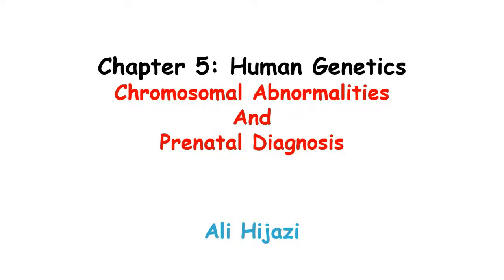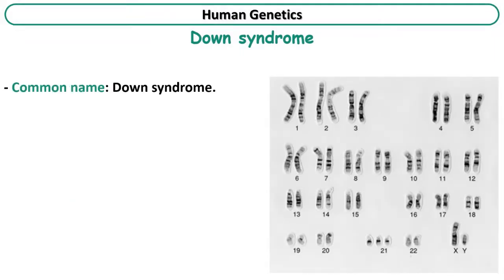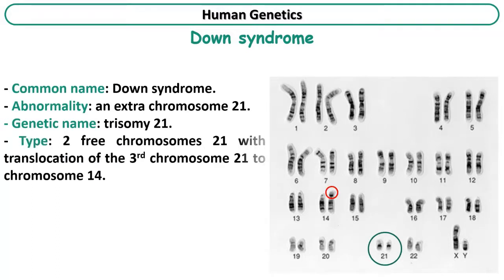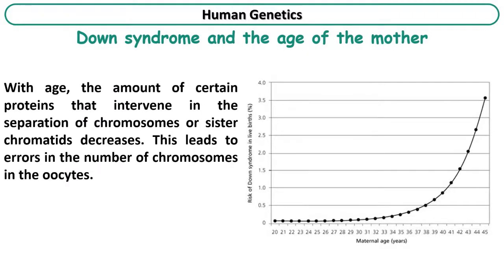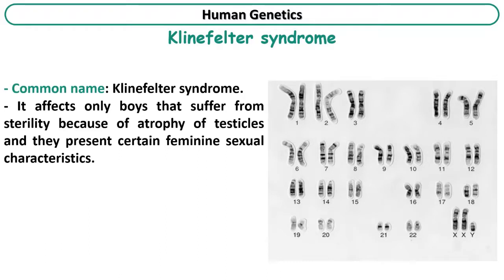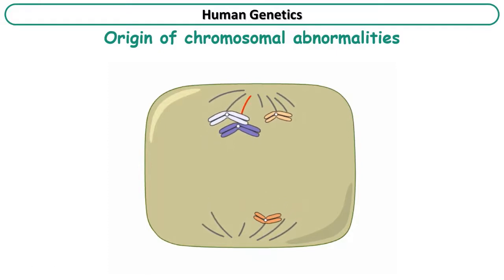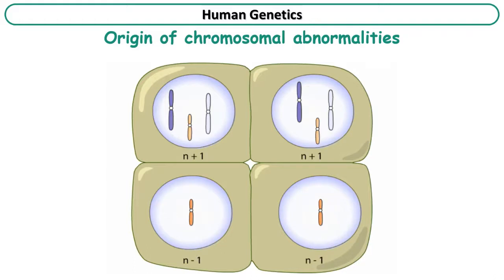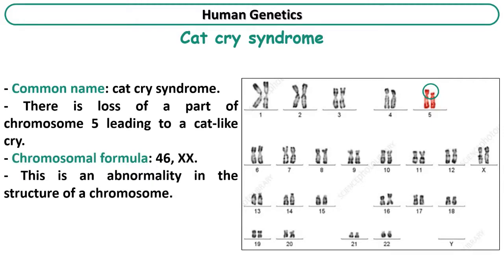chromosomal abnormalities and prenatal diagnosis